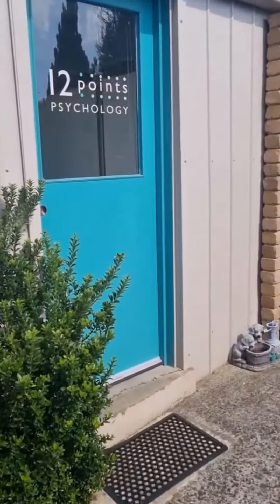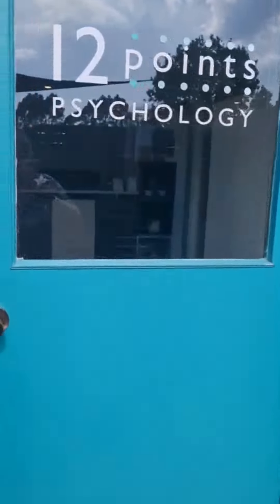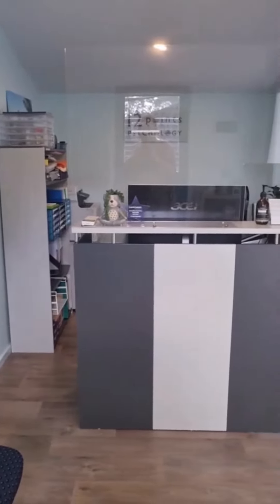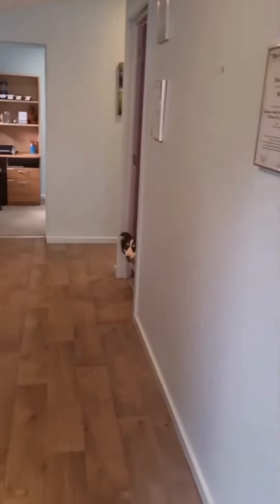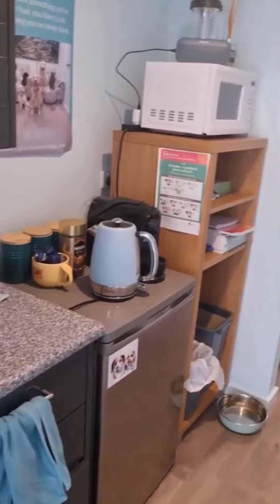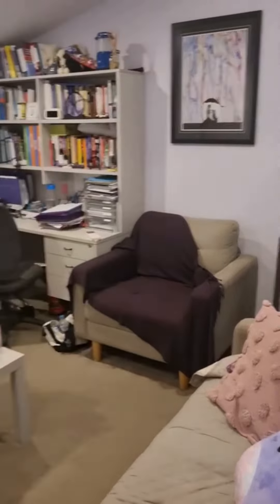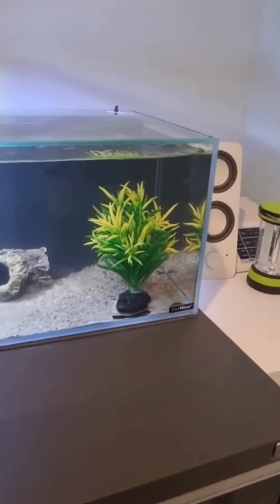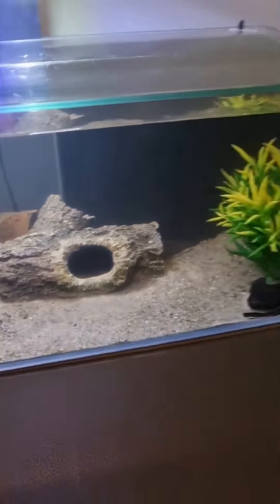Crown Court Tour 12 Points Psychology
Get a sneak peak of our Crown Court rooms in Ferntree Gully.